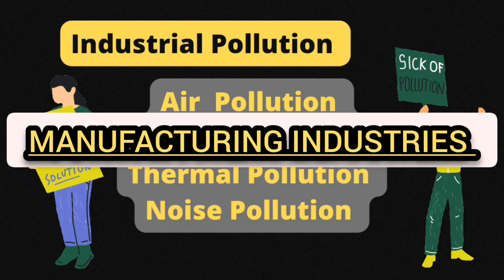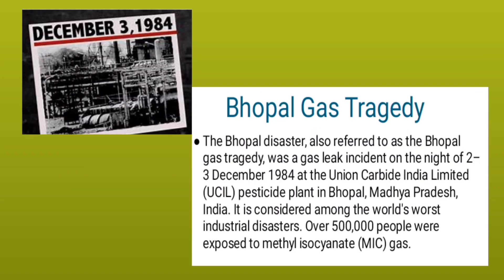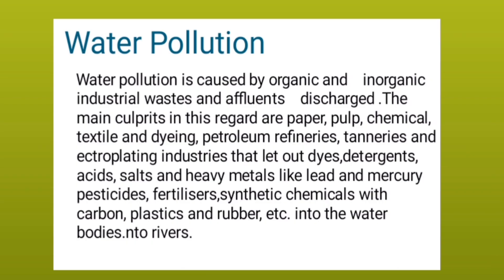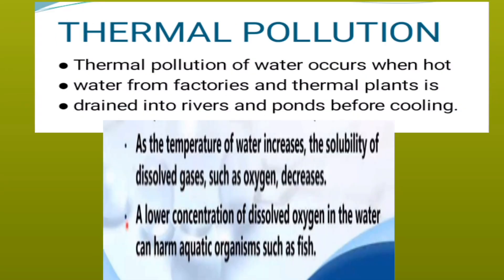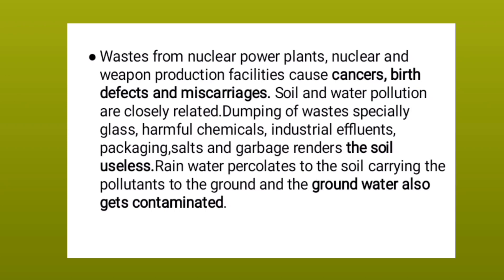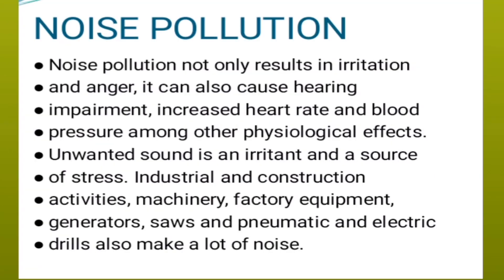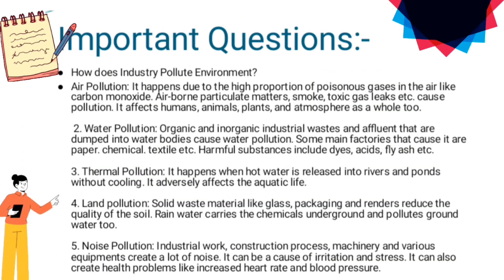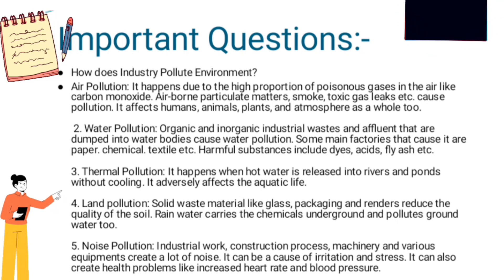Manufacturing Industries Class 10 | CBSE Class 10 Geography | Air | Water| Noise| Thermal Pollution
Some of you may think these tricks are funny. but it's very useful to remember the key points during board exam time. because you need to remember so many concepts that time it will help you for sure.

0:00 Introduction
0:15 Industrial Pollution
0:23 Air Pollution
1:21 Water Pollution
2:10 Thermal pollution
3:41 Noise Pollution
4:56 Summary , Important Question
5:34 Conclusion

 manufacturing industries class 10 geography, manufacturing industries class 10 manufacturing industries class 10 geography one shot, manufacturing industries class 10 geography manufacturing industries class 10 geography term 2
manufacturing industries animated video, manufacturing industries animation
 the manufacturing industries class 10 geography manufacturing industries explanation class 10, manufacturing industries explanation in english
manufacturing industries
manufacturing industries for class 10
manufacturing industries hindi
manufacturing industries in india manufacturing industries in one shot manufacturing industries important questions class 10
manufacturing industries introduction
 manufacturing industries key points
 manufacturing industries notes manufacturing industries line by line explanation
manufacturing industries
This topic will be helpful for board exam and also for competitive exams